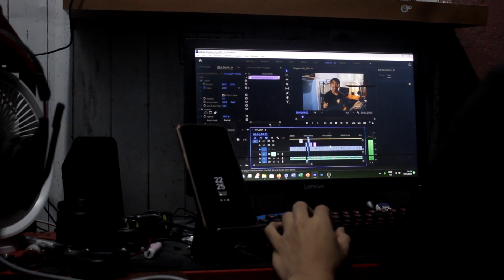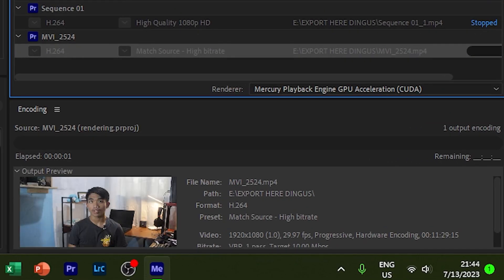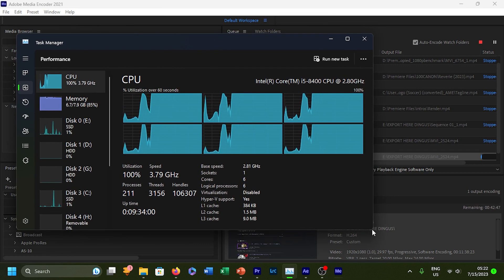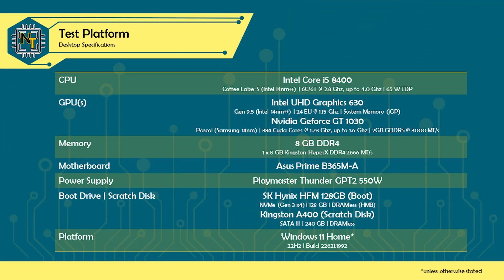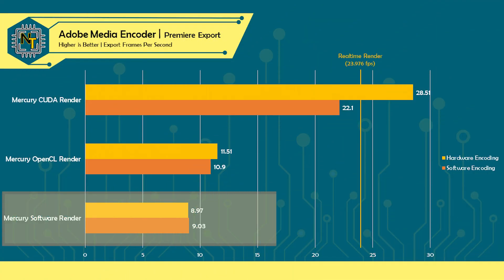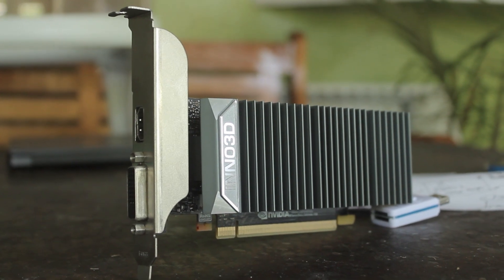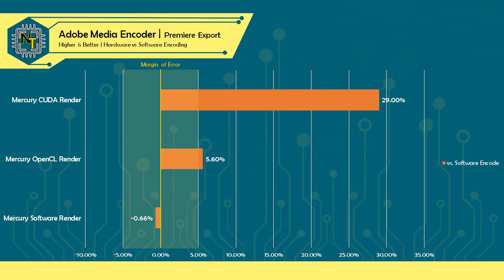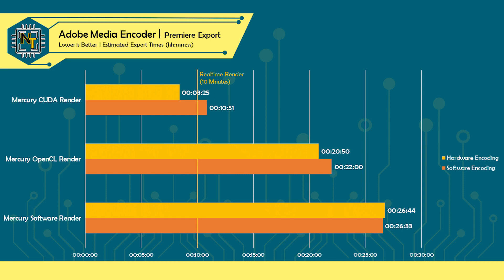Optimizing Premiere Pro's Exports (Software vs Hardware Acceleration)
Export settings in Premiere can be hard to grapple with. With so many options and differing opinions from the internet, it can be hard to discern which options work best. In this video, we're going to tackle an important part of Premiere's export process: hardware acceleration, and see which of these settings make the most sense.

NovaTech Article: coming soon

Timestamps:
00:00 - 01:00 Intro
01:01 - 02:13 Rendering vs Encoding
02:14 - 03:14 How Software Only Exports work
03:15 - 04:02 The Problem with Software/CPU exporting
04:03 - 05:30 Hardware Accelerated Export
05:31 - 06:04 Test Platform, Settings, and Summary
06:05 - 06:34 Software Rendering Results
06:35 - 07:03 Hardware Accelerated Results
07:04 - 07:49 OpenCL vs CUDA
07:50 - 08:16 Hardware Encoder - QuickSync
08:17 - 08:47 Why are the results so different?
08:48 - 09:18 Bottleneck with Software Only Render/Encode
09:19 - 09:50 OpenCL is better (but QuickSync can do more)
09:51 - 10:22 CUDA is the answer
10:23 - 11:04 Extrapolating the results
11:05 - 11:34 Conclusion and Outro

Written by N.F. Baylon
Produced by Nova Productions - 2023